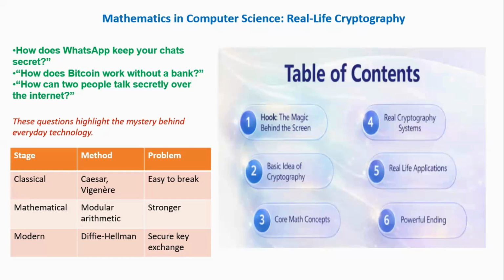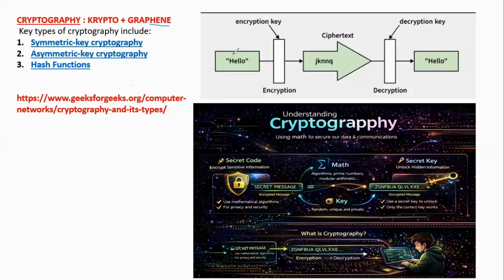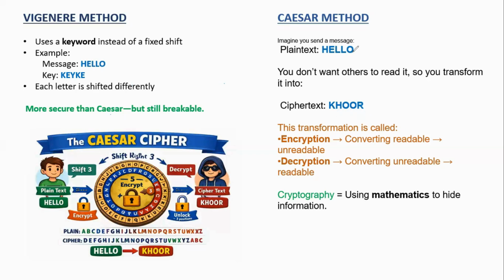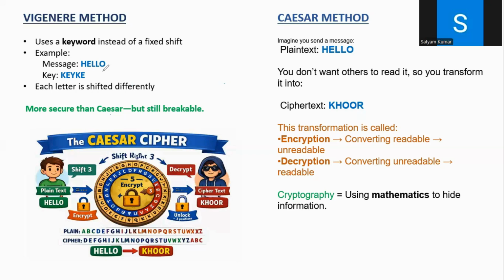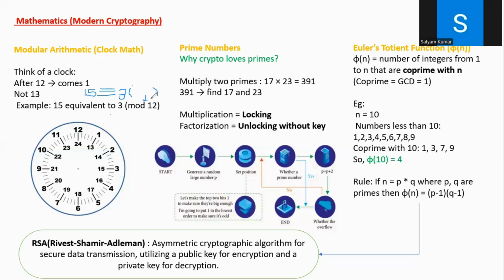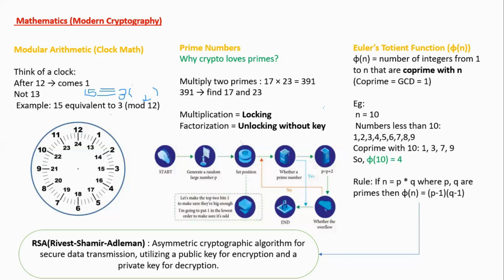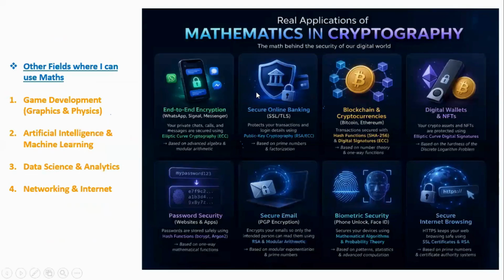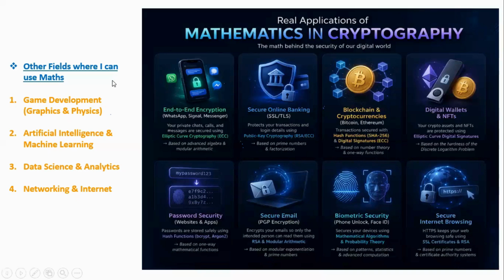Real life implementation of Maths in Crypto